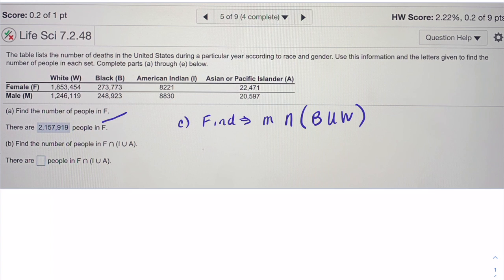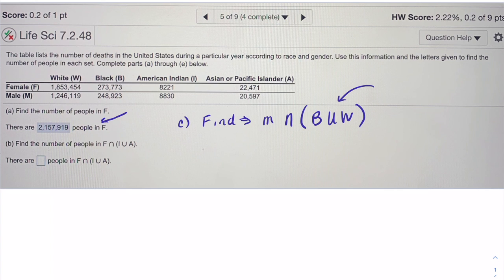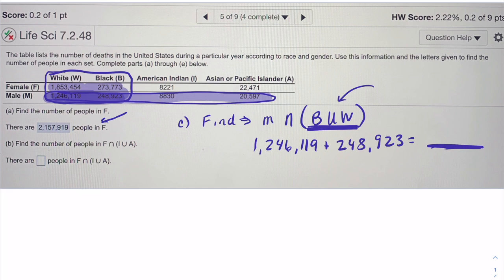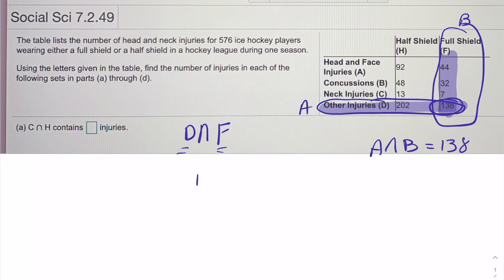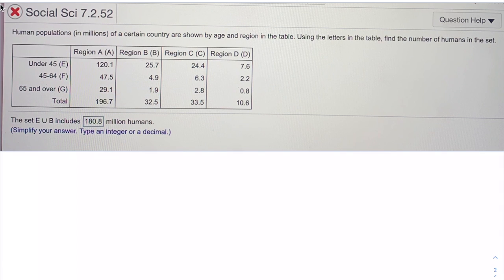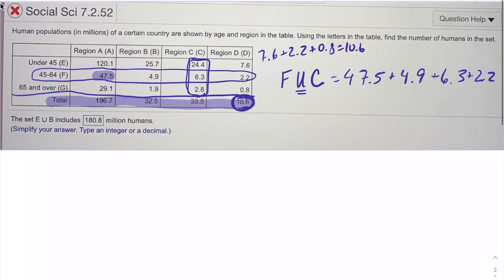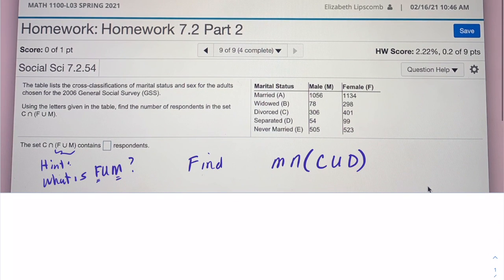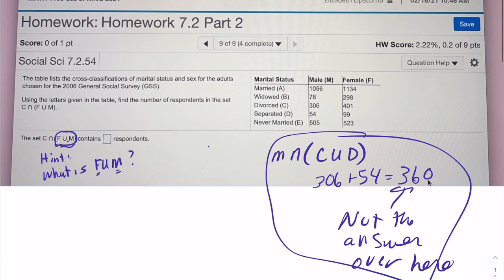Week 2 - 7.2 Prob #48, 49, 52, 53, 54